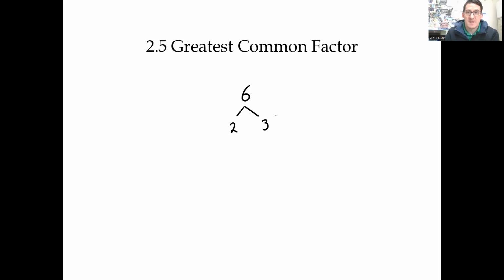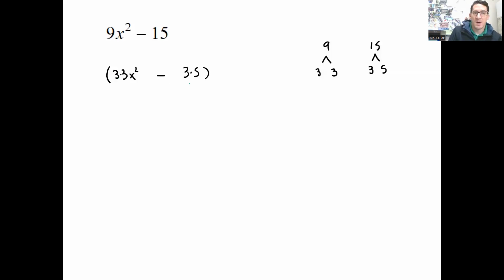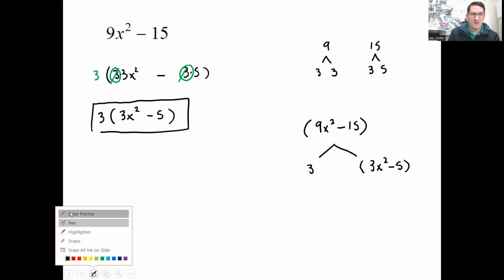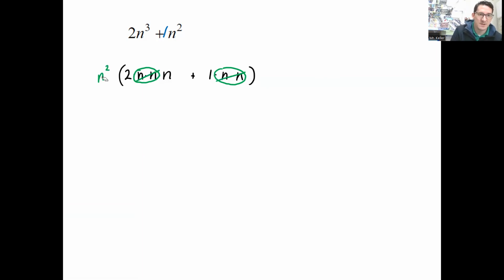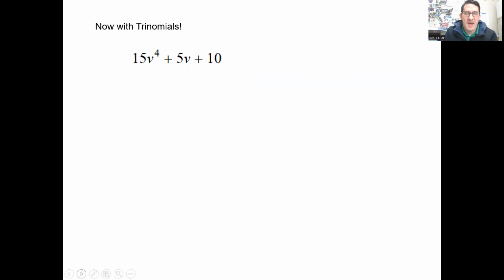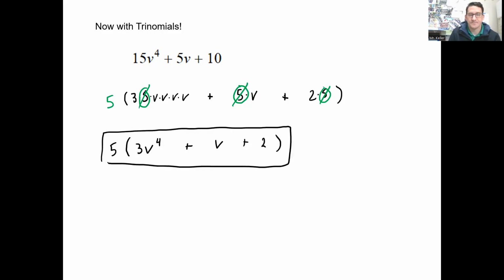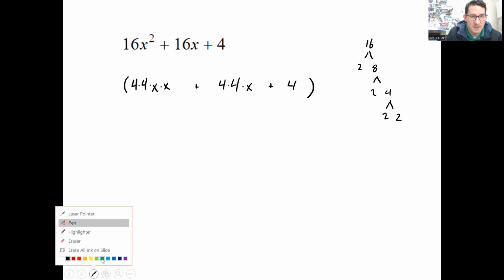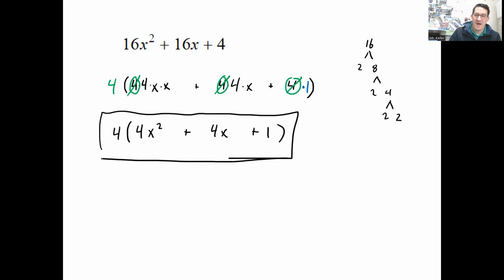IM2 2.5 Greatest Common Factor